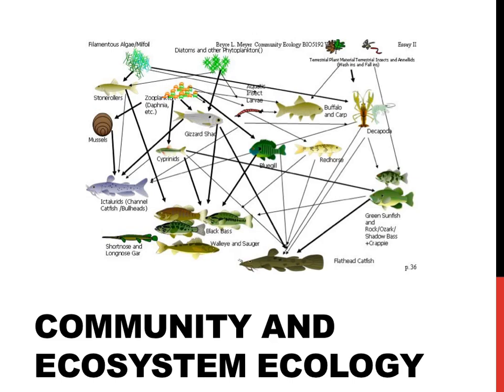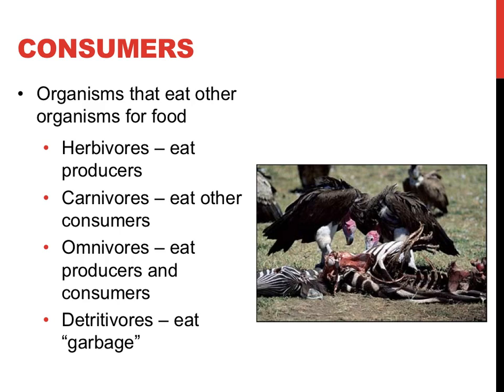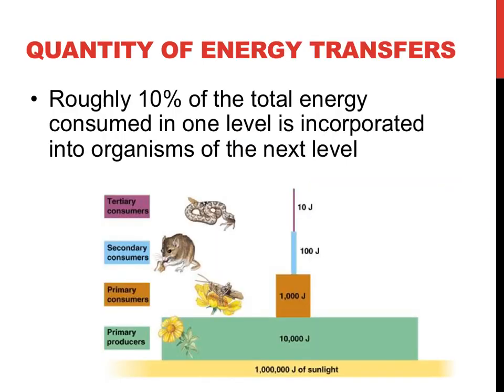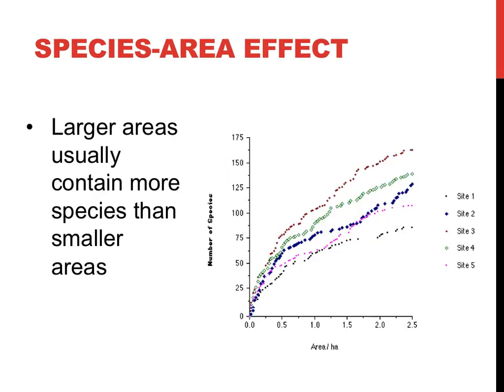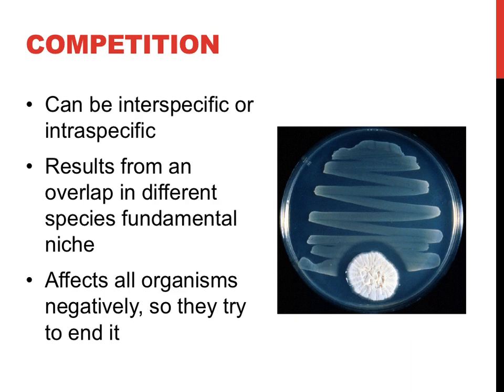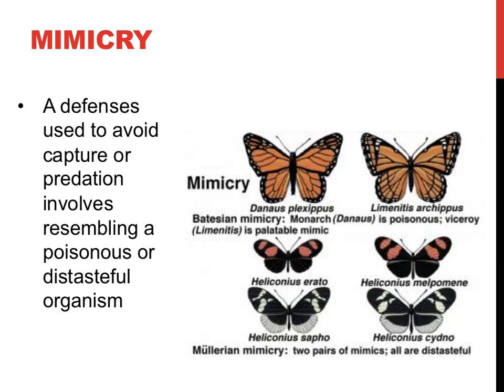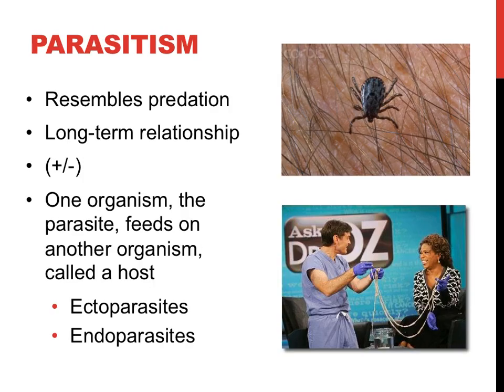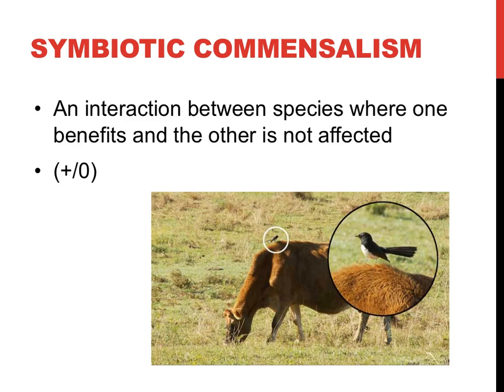Community and ecosystem ecology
This is one part of a series of videos involving ecology.  This video will provide an overview of the community and ecosystem levels of ecology.  Communities are all of the living beings of numerous species living in a particular area.  Ecosystems are quite similar, but also include the non-living component of that area.  This video will distinguish between these levels of ecological organization and describe different community and ecosystem ecology terminology.